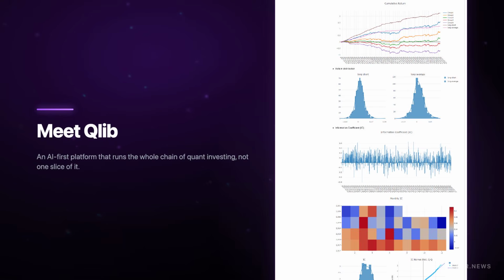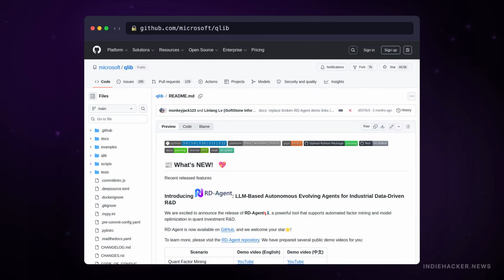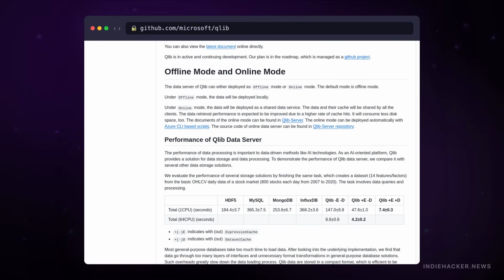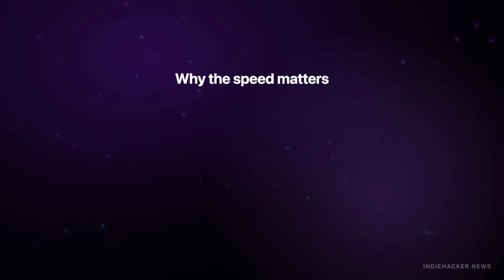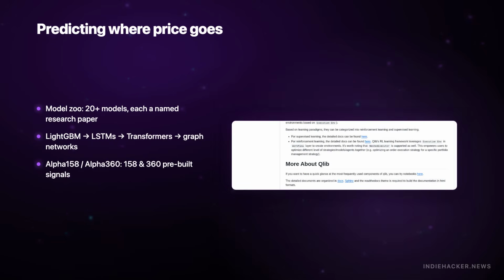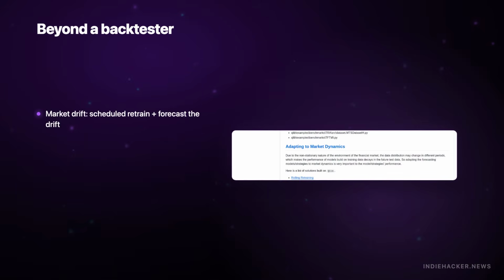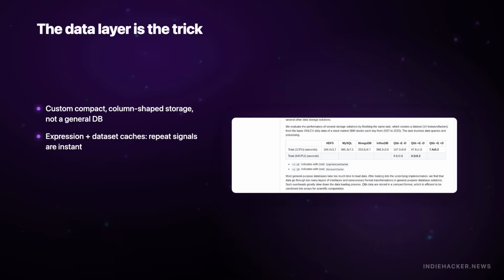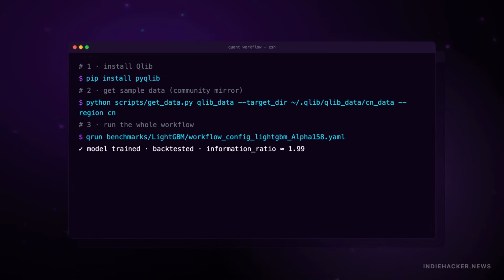Microsoft open-sourced a hedge fund's AI (44k stars)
Microsoft Research quietly open-sourced Qlib: the kind of full-stack AI quant platform hedge funds build in-house and guard like a trade secret. 44,000+ stars, MIT licensed, and it runs the entire pipeline from raw market data to actually executing the trade.

Here's what's actually inside: the 20+ model zoo where every model is a research paper, the data engine that builds a dataset about 50x faster than MySQL, the new RD-Agent layer of LLM agents that automate the quant research loop, and the honest catch you should know before betting a dollar on it.

CHAPTERS
00:00 The secret machine
01:07 Inside the repo
02:03 Where it fits
02:48 The numbers
03:10 The forecasting half
04:18 The execution half
05:12 Under the hood
06:10 Run it yourself
06:36 Where it's heading
07:23 The catch

Get every story like this in your inbox, free daily newsletter for builders